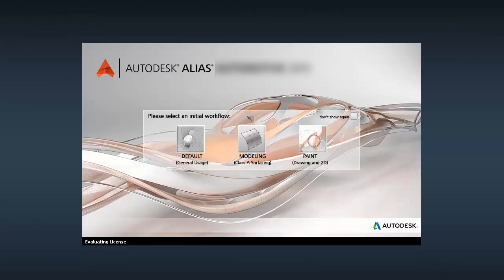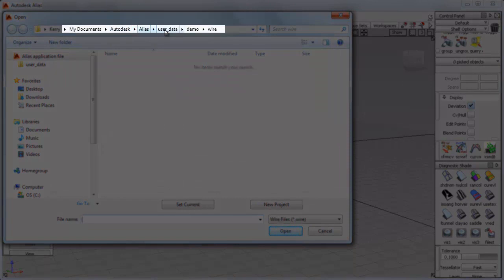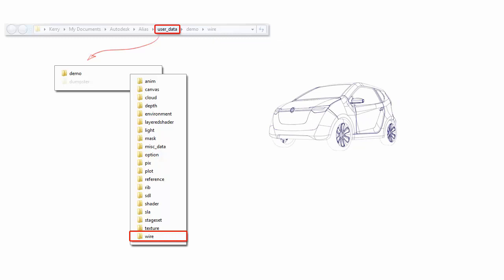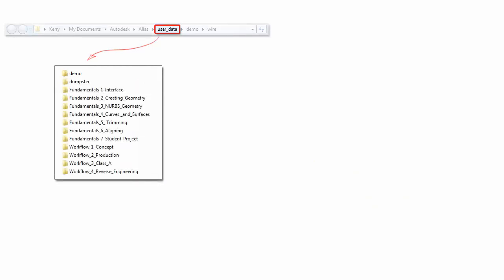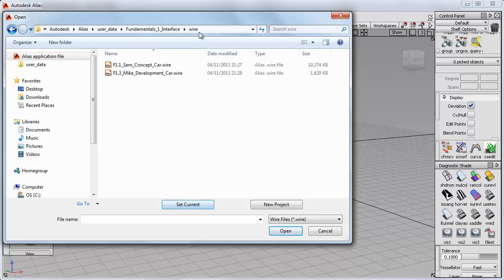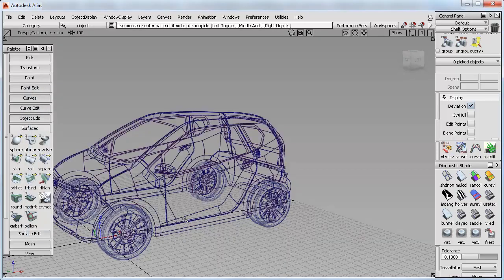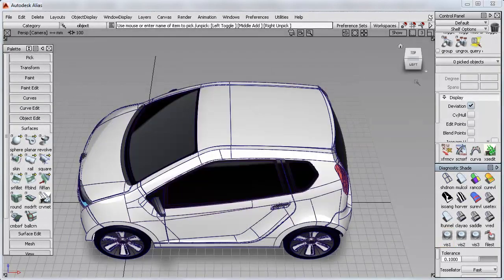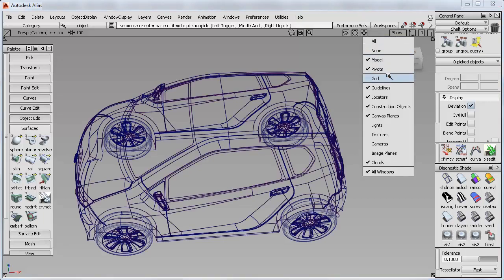F1 1 Using the Alias File System